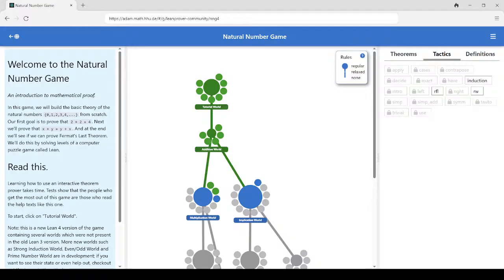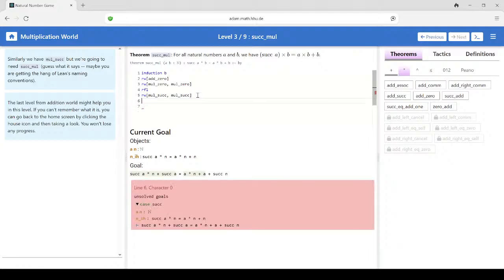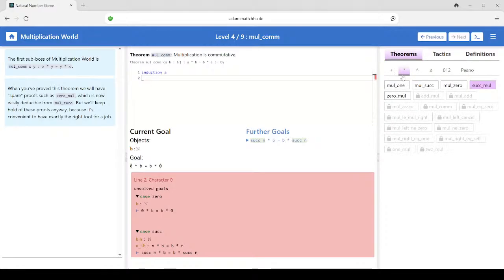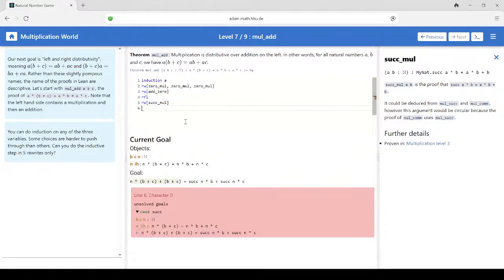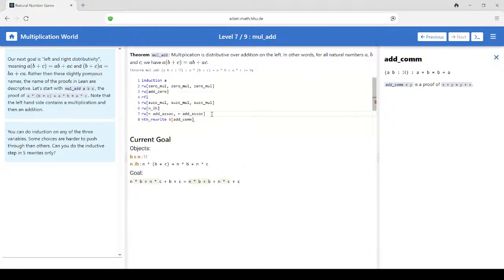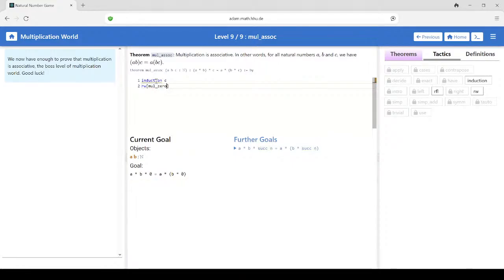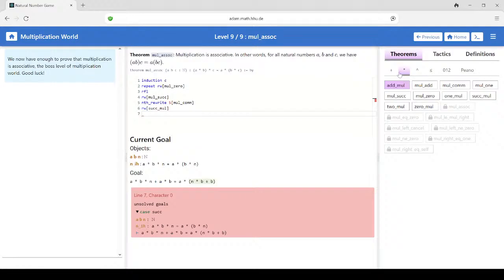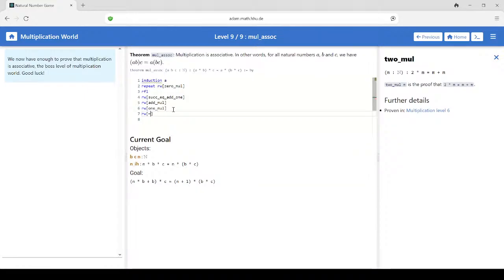Attempting the Natural Number Game. Day #2